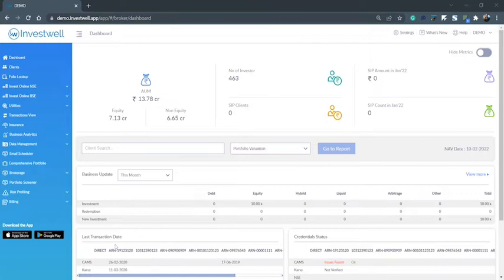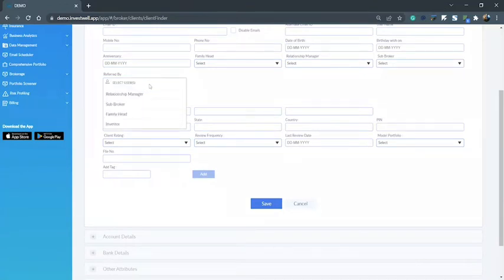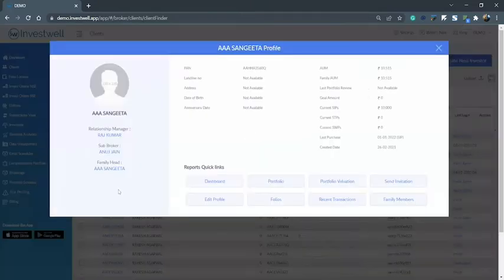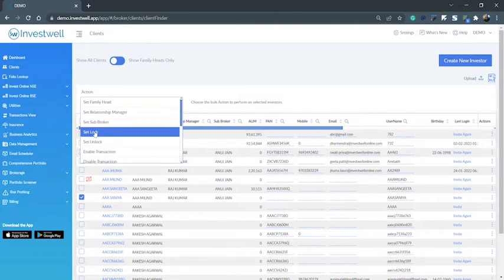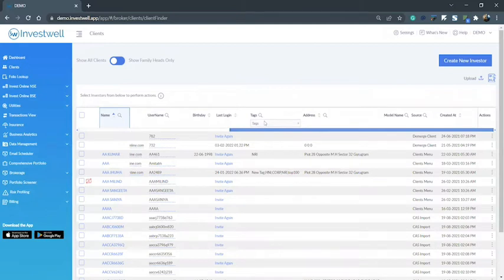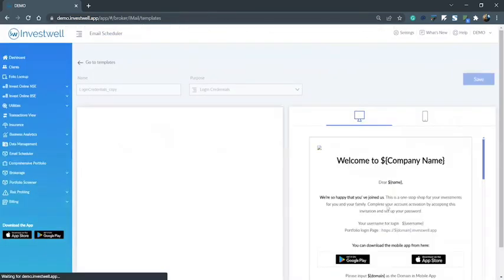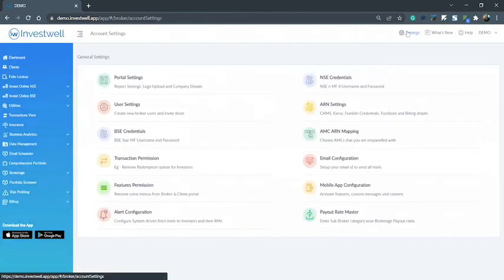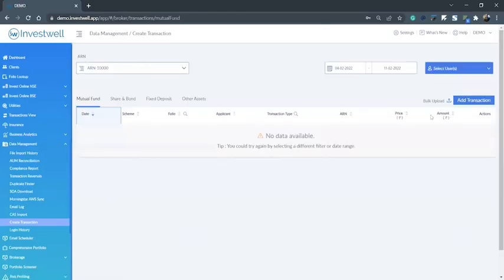Managing other ARN data and Clients in InvestWell MINT | Webinar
Topics
# How to use Dashboard
# How to update MF Transaction feed for other provider ( like NJ etc)
# How to manage client master.
# How to merge / de-merge client
# How to assign/ unassign RM / SB.
# How to use other actions for clients like Lock / unlock, enable transaction etc